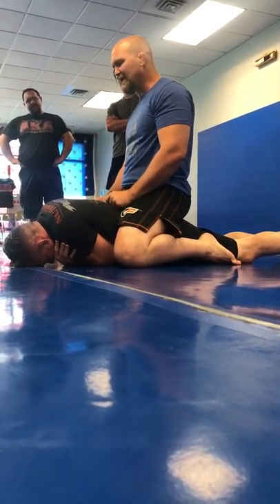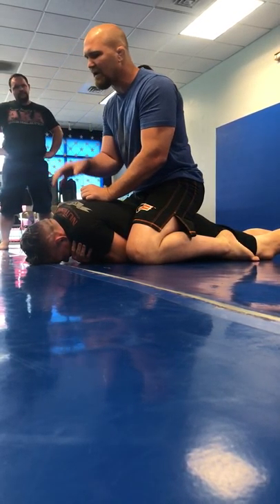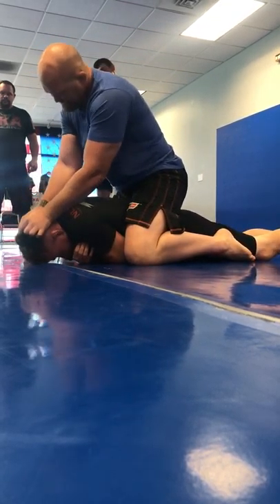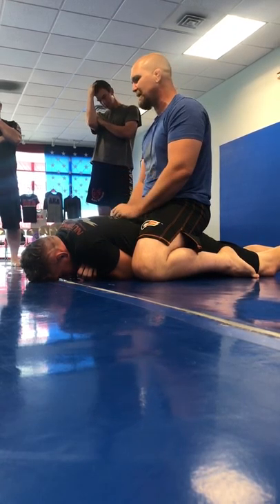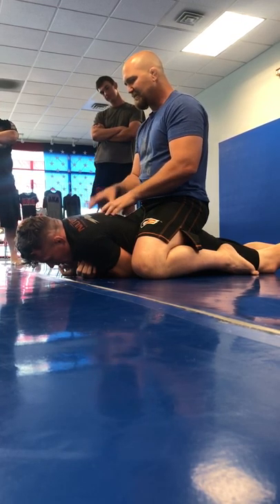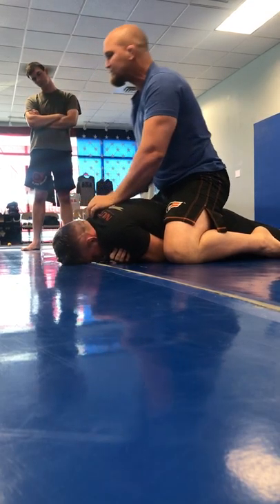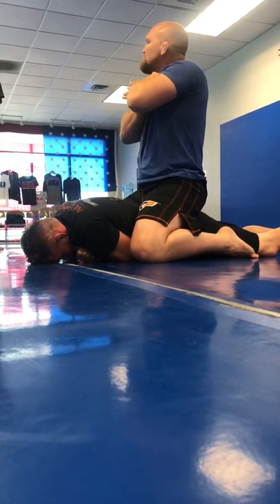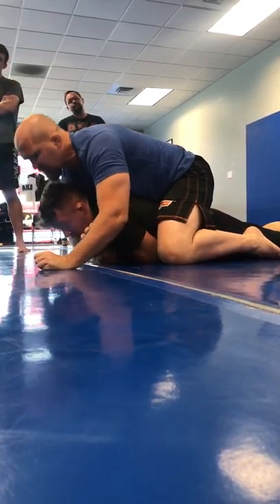Face Soup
Sheepdog Response Instructor Trevor Prangley going over some dastardly options from the rear mount.